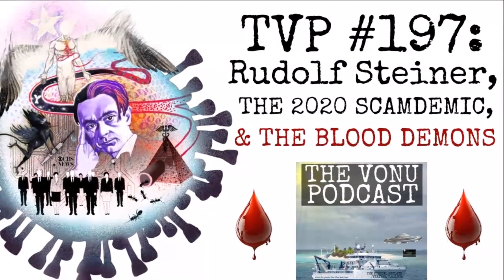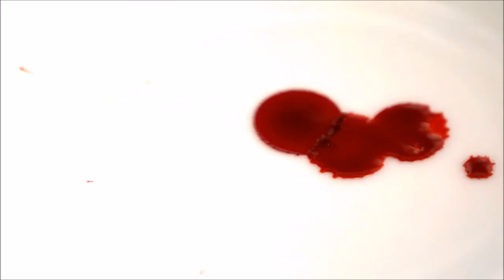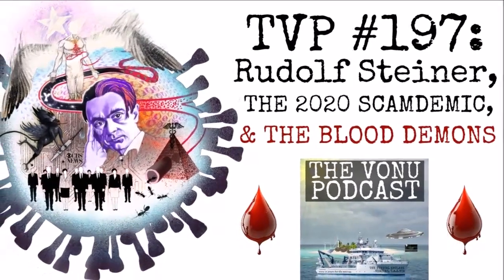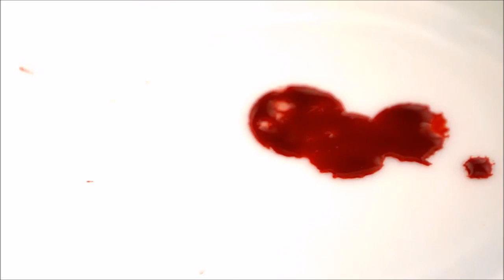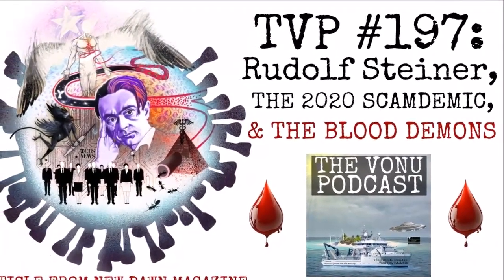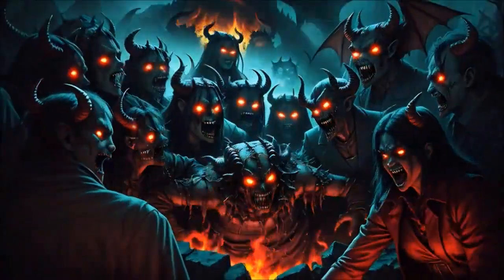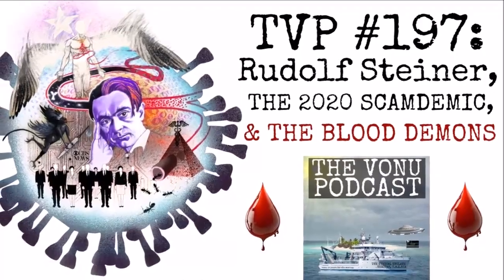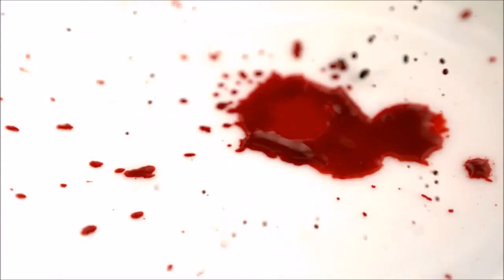TVP #197: Rudolf Steiner, The 2020 Plandemic, & The Blood Demons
On this episode of The Vonu Podcast, you'll catch an article by Jason Heppenstall over at New Dawn Magazine titled, "Steiner and the Blood Demons."

It could be quite shocking, but it is also important and worthy of consideration.

[LIBERTY UNDER ATTACK PUBLICATIONS : Books, Discounted Bundles, Audiobooks, & Privacy Tools!]